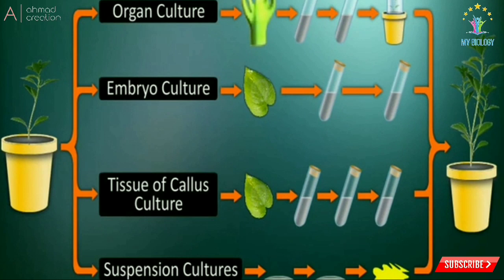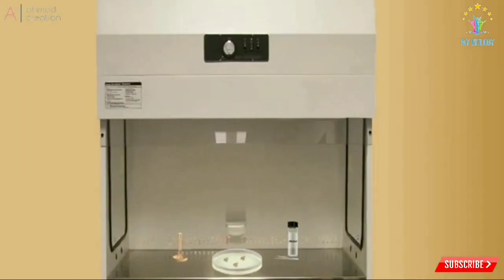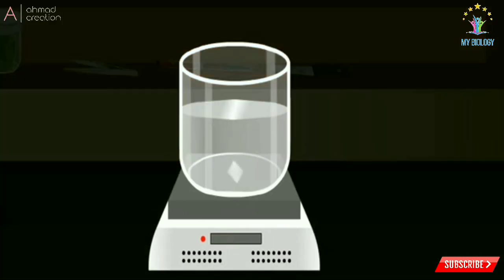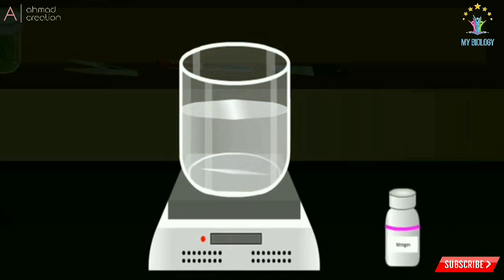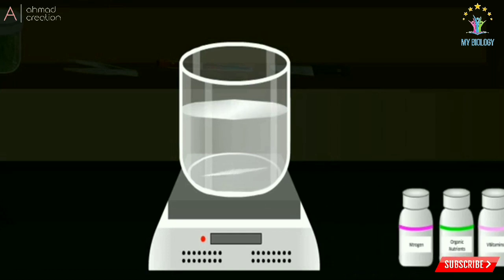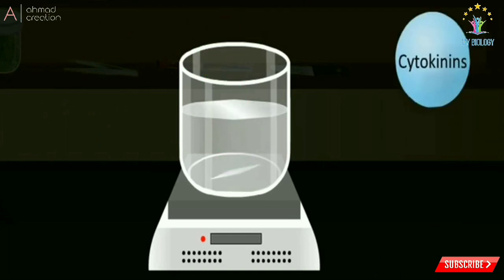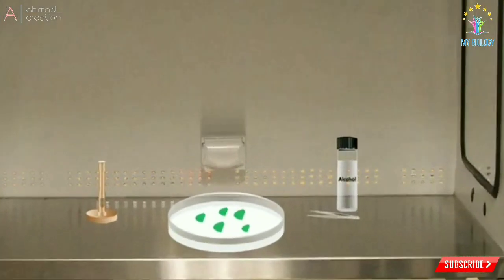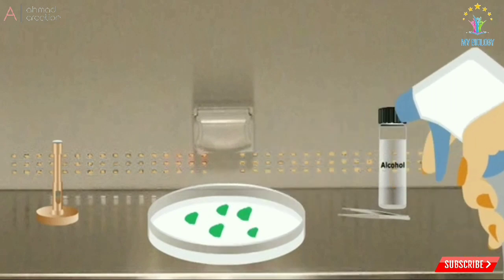Plant tissue culture Totipotency, Vegetative Reproduction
Explanation of plant tissue culture.

If you have any question comment in comment box...